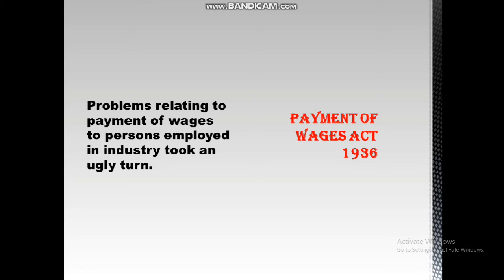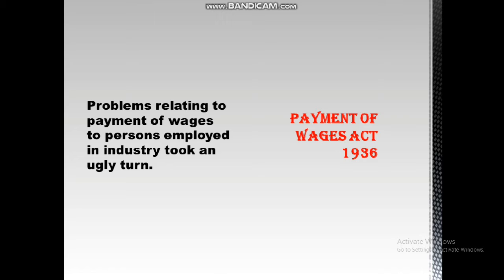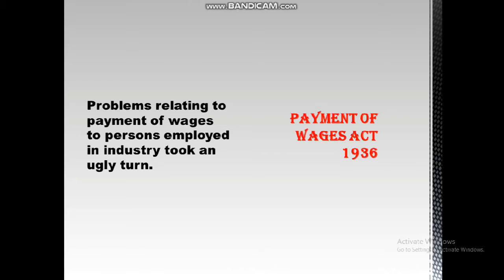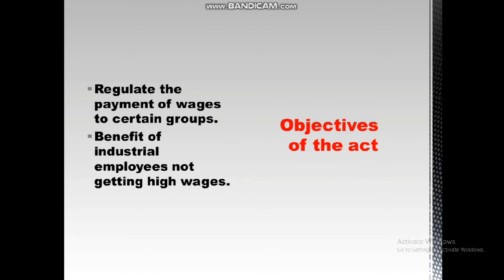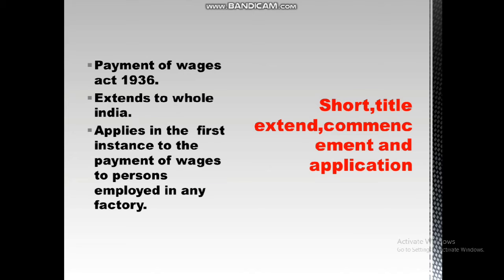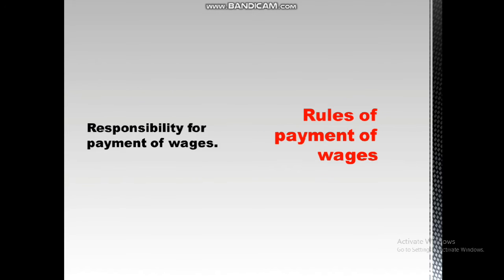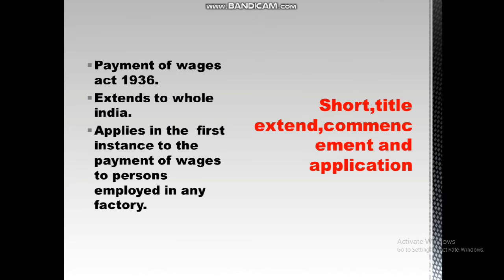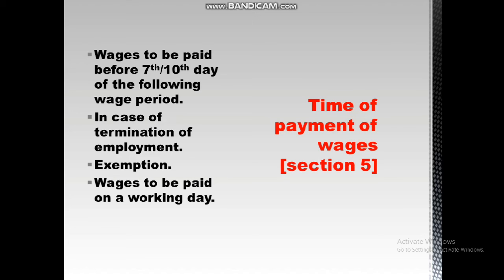LEGAL ASPECTS OF BUSINESS|| PAYMENT OF WAGES ACT📚|| UNIT-3📚